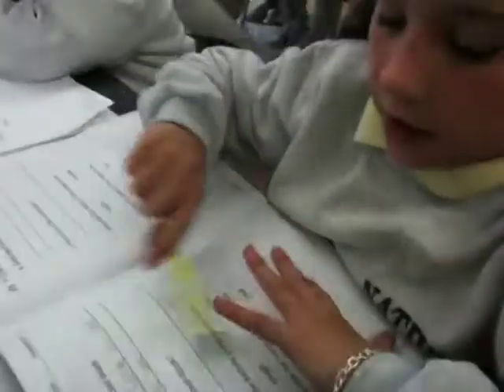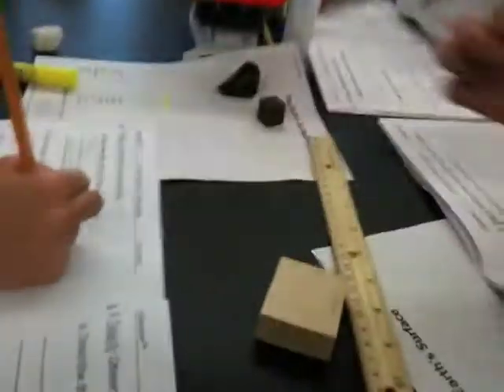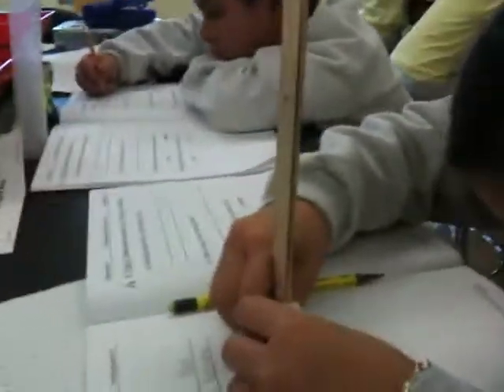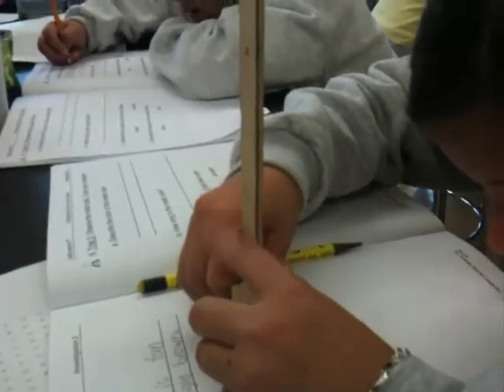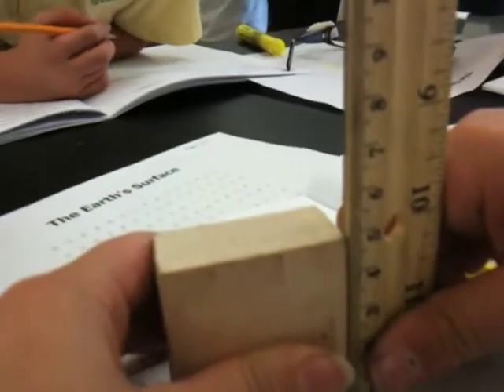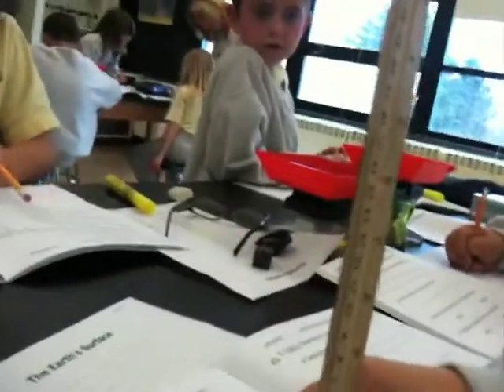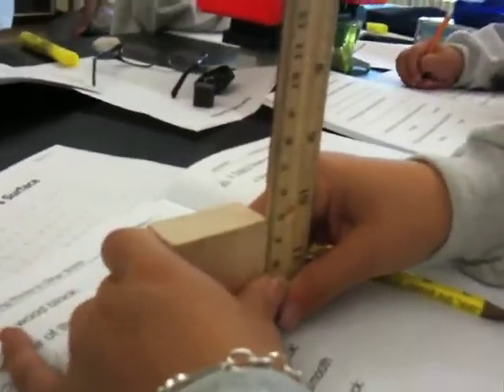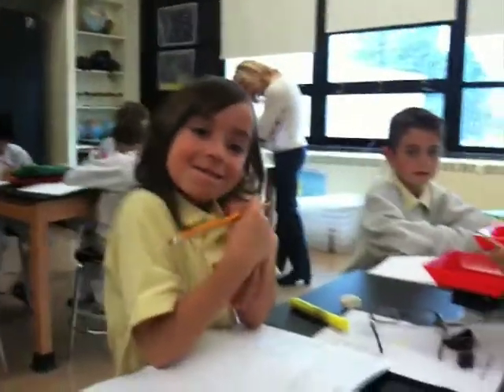2nd Grade Five Centimeters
Ms. Iacobellis' 2nd graders in action!